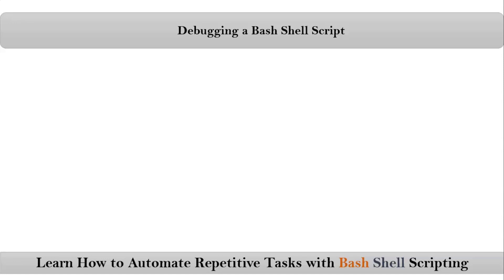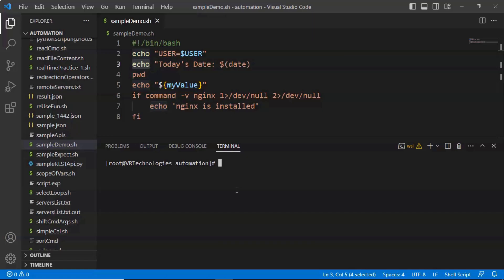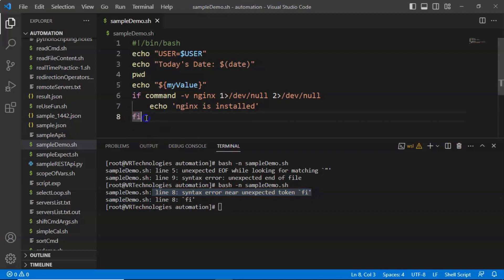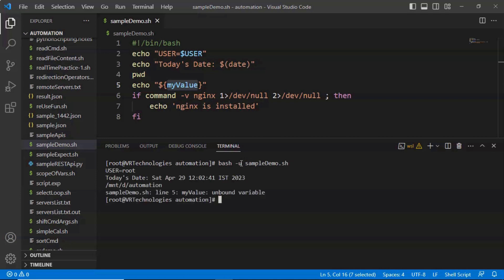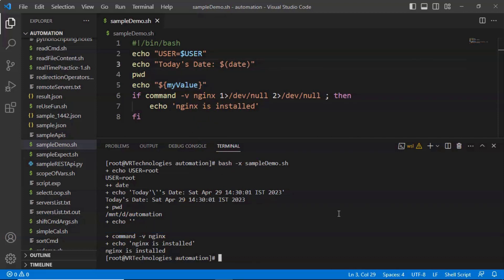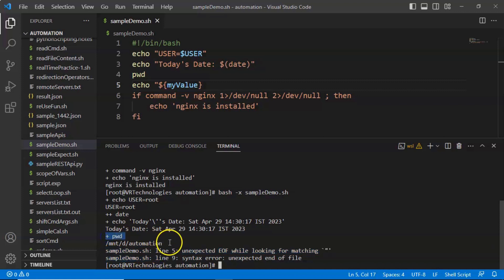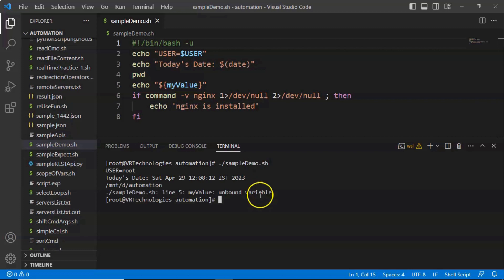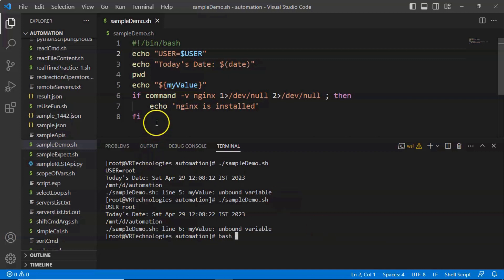Section-11: Video-4 : How to debug a Bash Shell Script ?| Find and Fix the errors or bugs